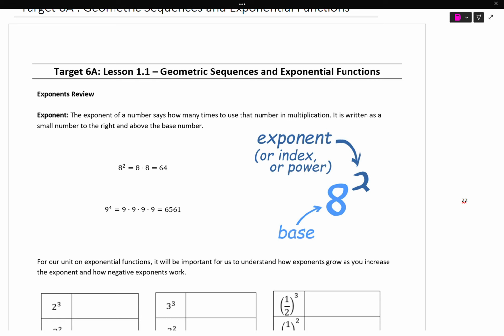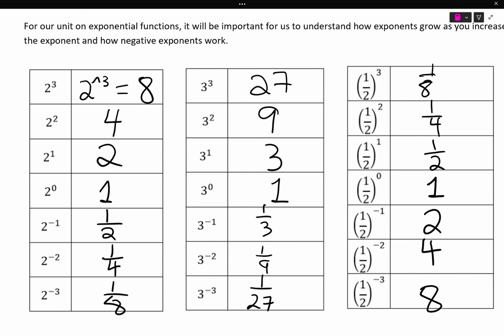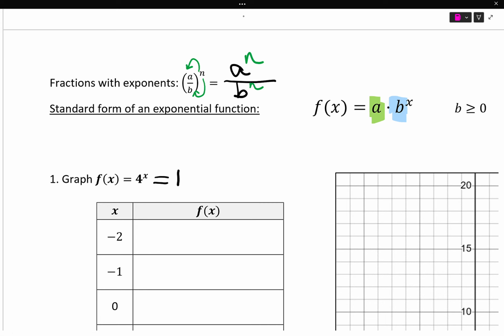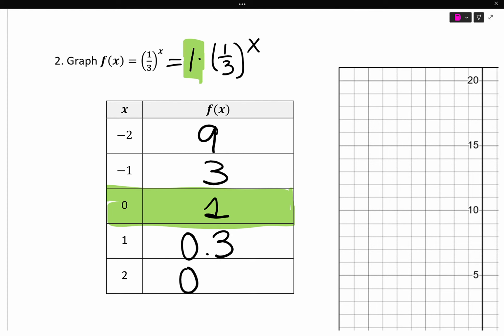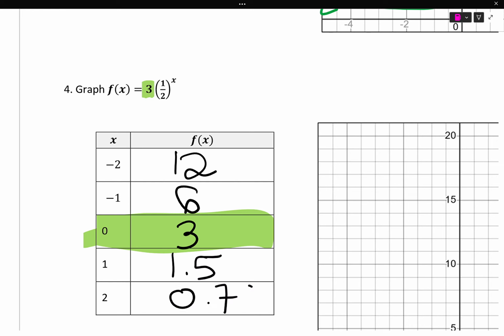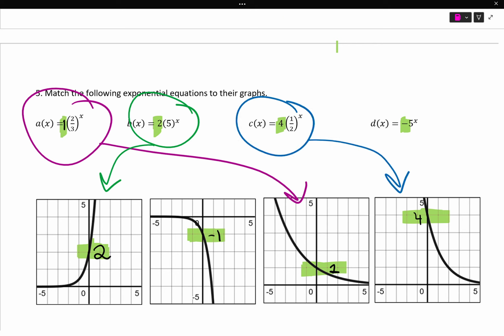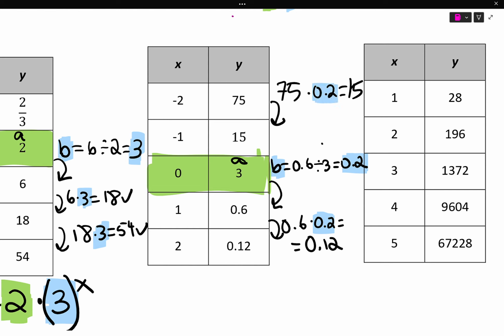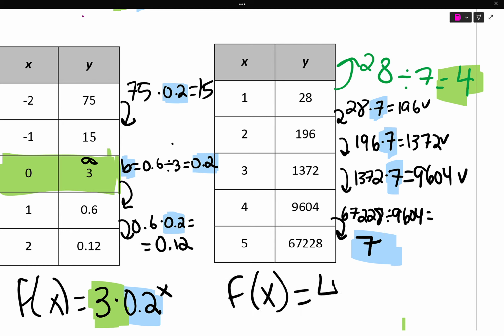Target 6A: Geometric Sequences and Exponential Functions